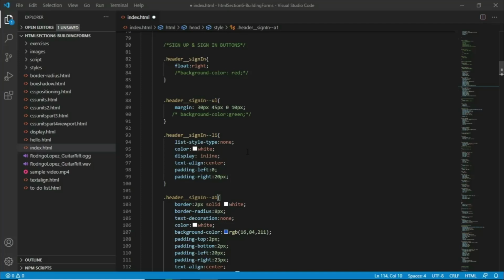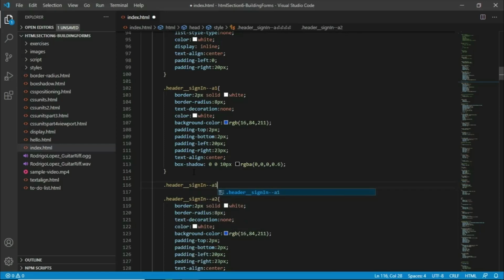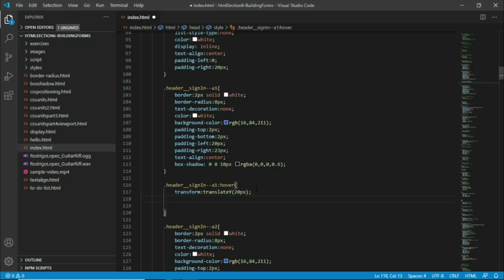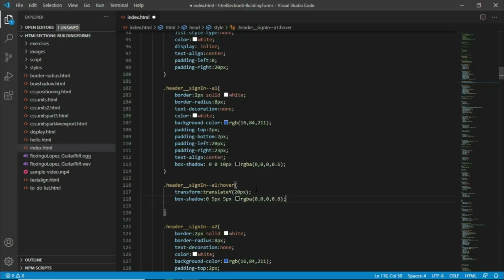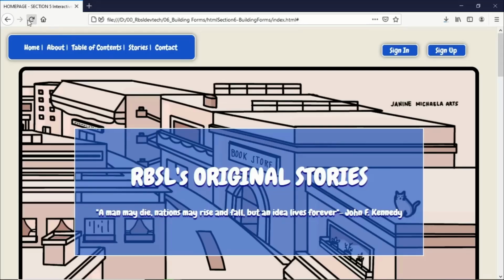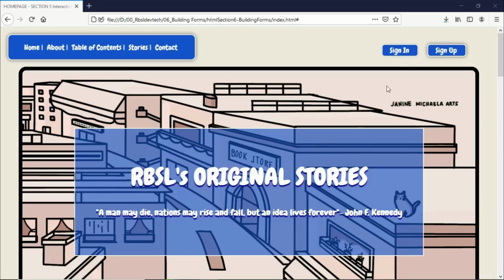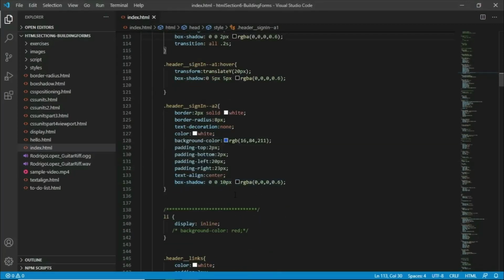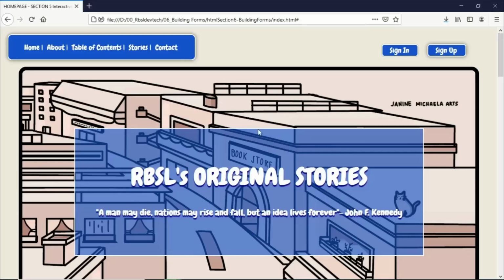105 CodingChallengeSolution1 v2